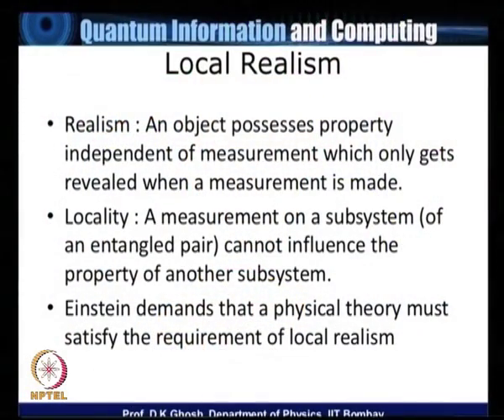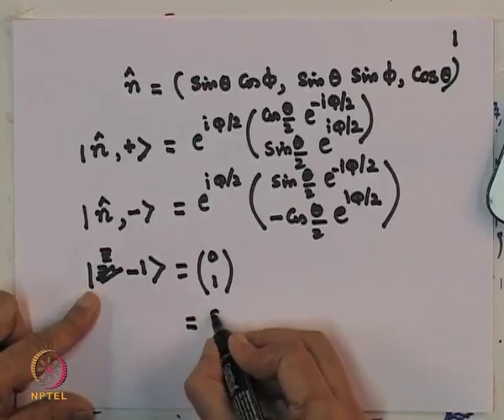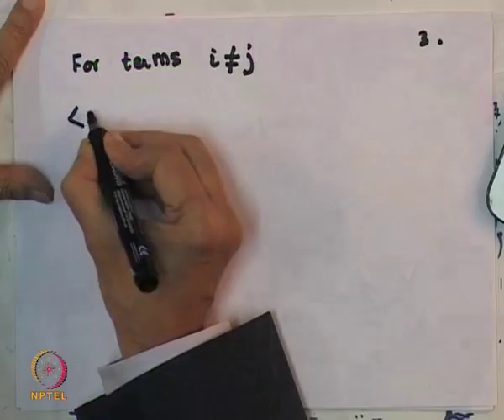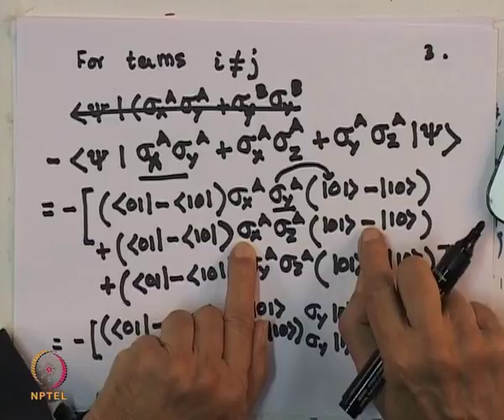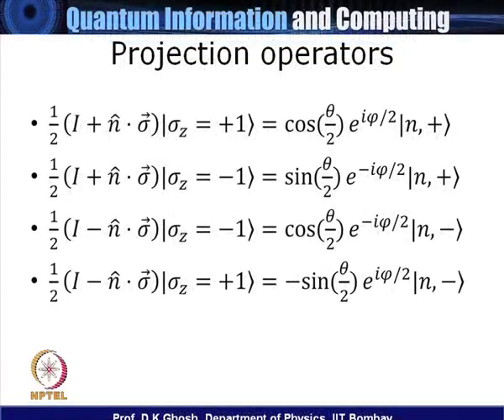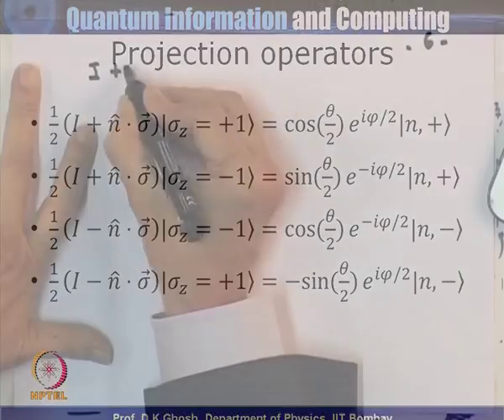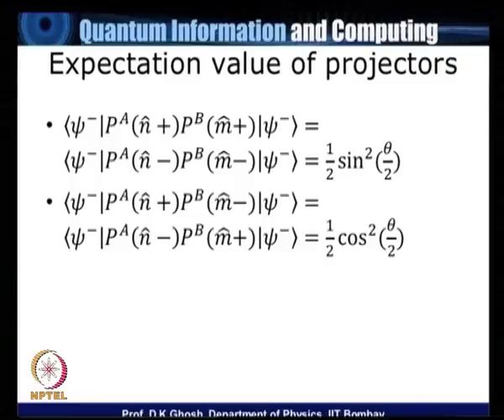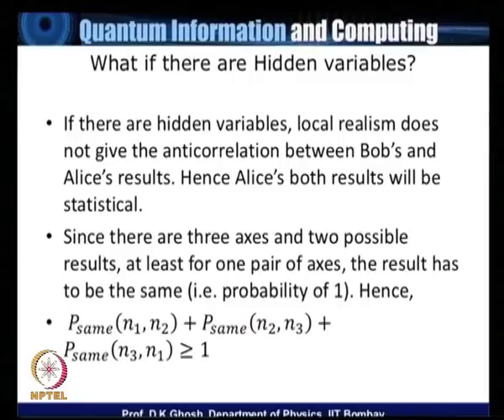Lecture 39 : EPR and Bell's Inequalities - II